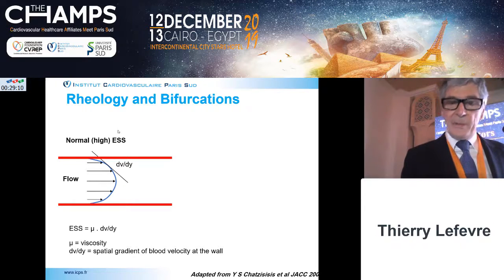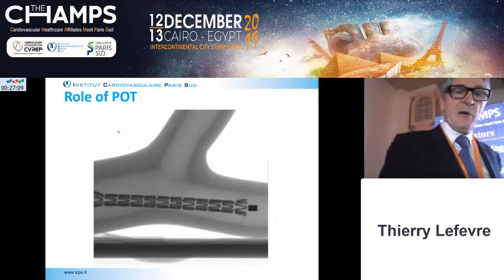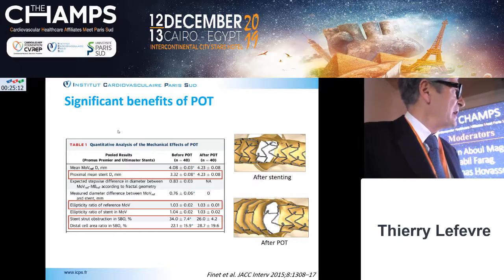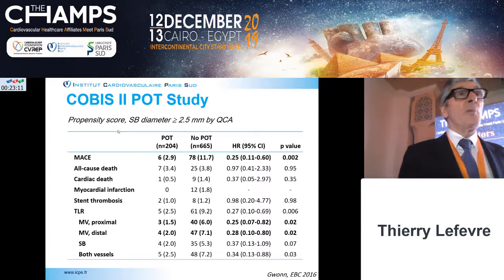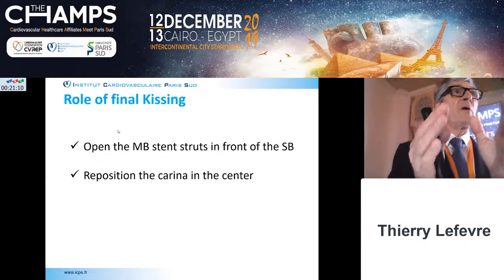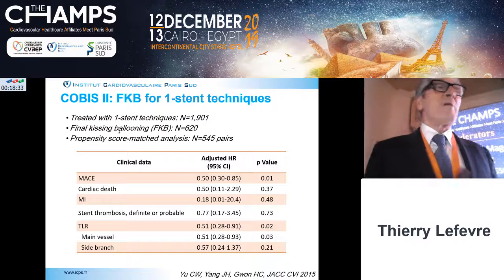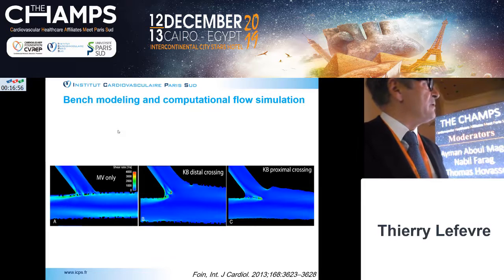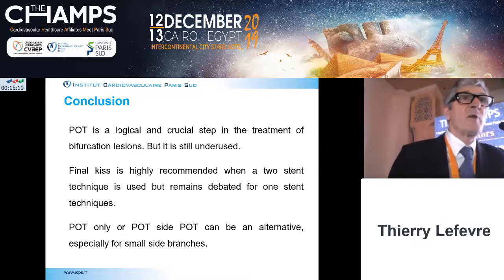POT and kissing balloon technique are mandatory in all bifurcation lesions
Thierry Lefevre